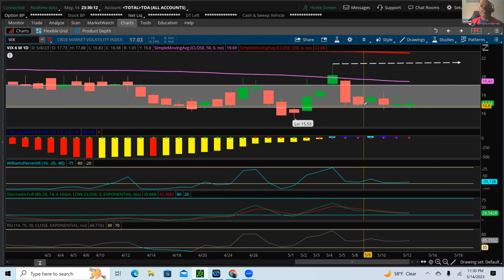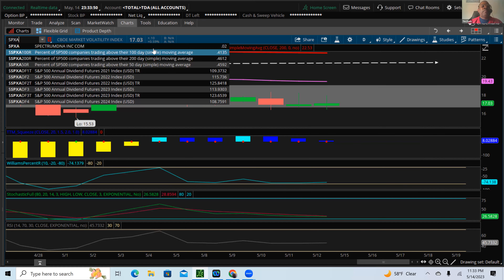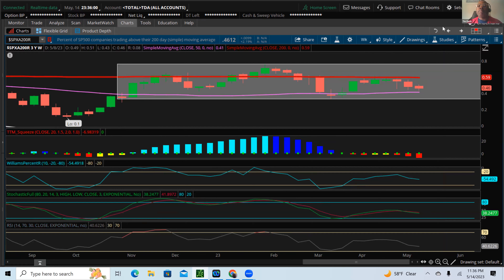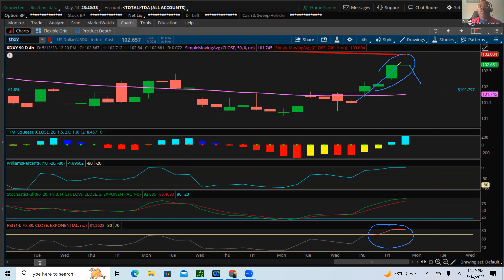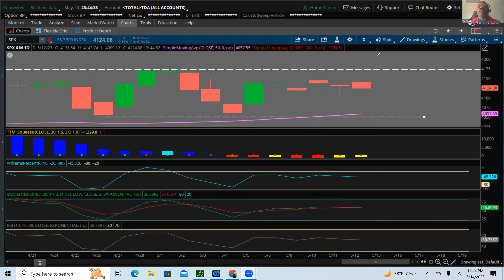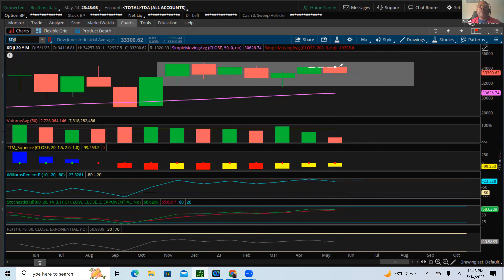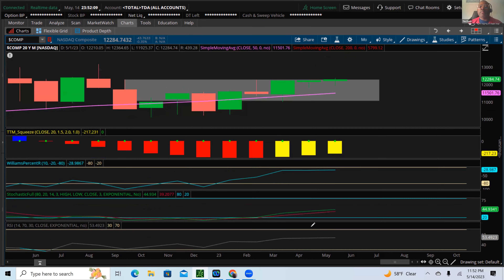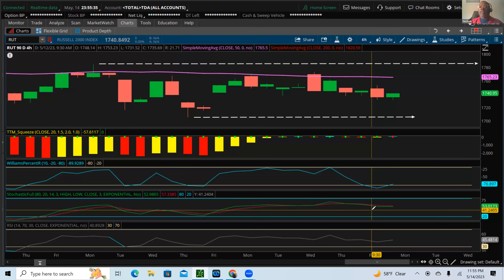My Weekend Market Review 5-14-2023